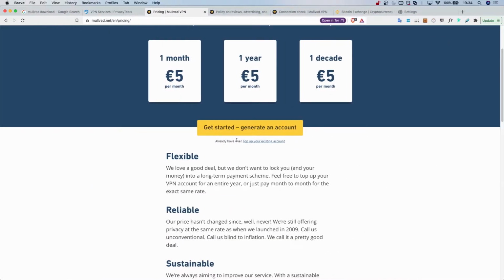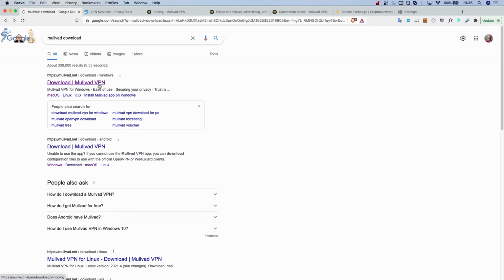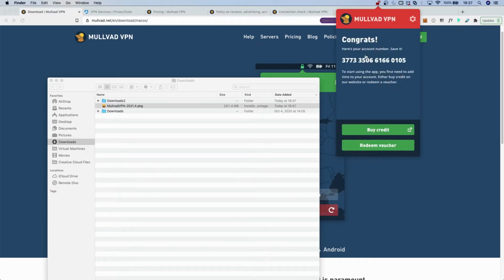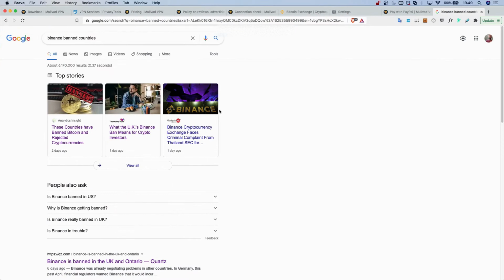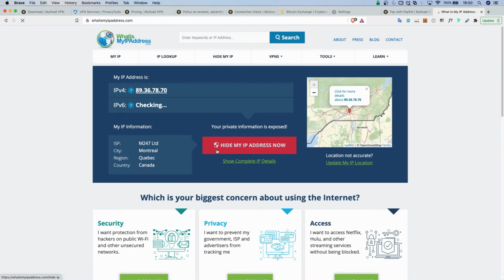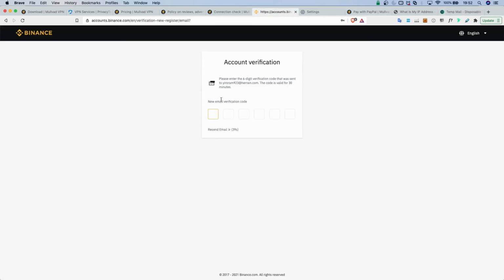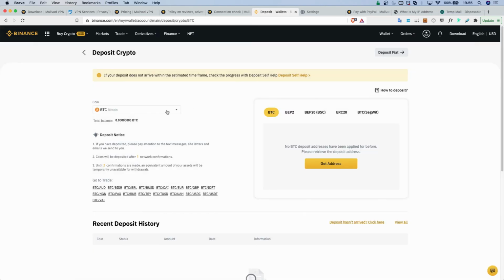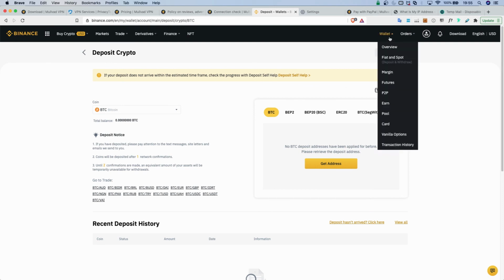How To VPN Into Binance To Buy Crypto 2021 Step By Step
Everything You need to know to VPN into Binance as a U.S Resident Step by Step.

► Get 2 FREE stocks valued up to $1850 (when you deposit $100)